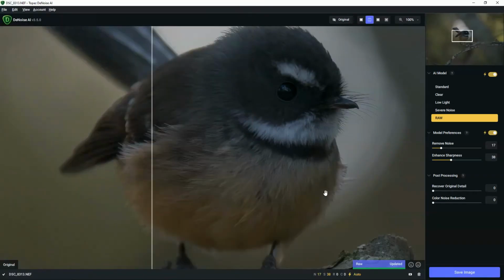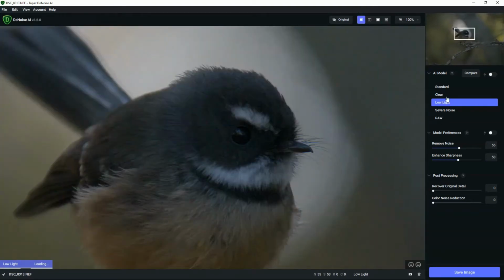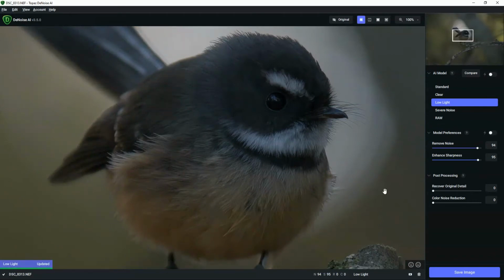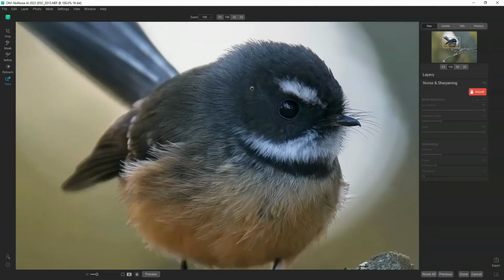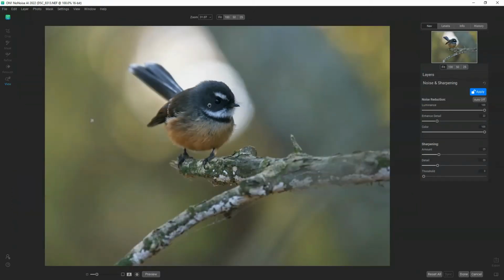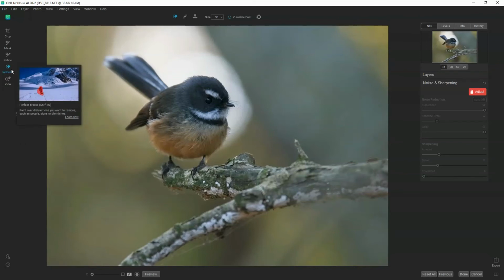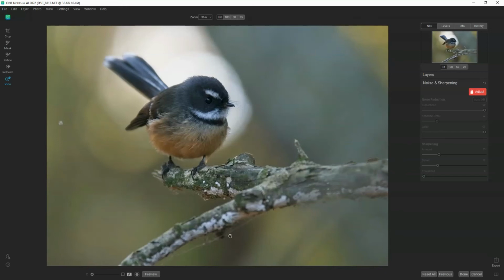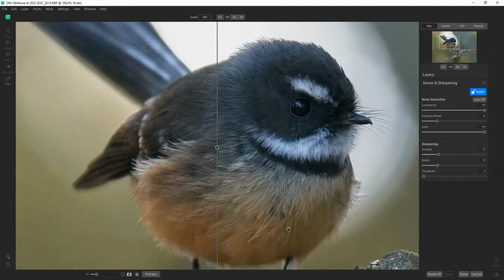Topaz Denoise AI vs ON1 NoNoise AI 2022 - Which Noise Reduction App is Best?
In terms of noise reduction, NoNoise AI and Denoise AI are almost inseparable.  With its single AI model, NoNoise AI gets it right every time whilst DeNoise AI's multiple models give you more control over the result.

As for features, NoNoise AI has a few more.  But since I like to selectively edit and crop using my favorite editor before loading my image into NoNoise or Denoise, I'm unlikely to use them.

Both are very easy to use.  Applying adjustments is straightforward and you can leave either system to choose the best settings for you.  However, NoNoise AI is just a little quicker whilst Denoise AI often pauses to re-render the image.

As you can see, choosing between Denoise AI and NoNoise AI is very difficult.  Therefore, your decision might come down to whichever is on sale at the time of your purchase.  However, you may find one 'speaks' to you more than the other and I'm happy to say you can try either free.